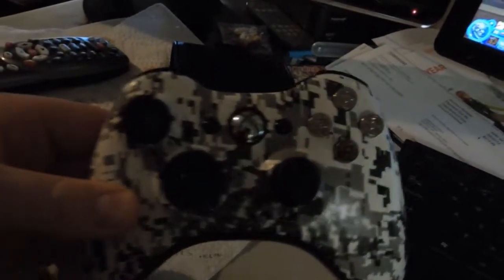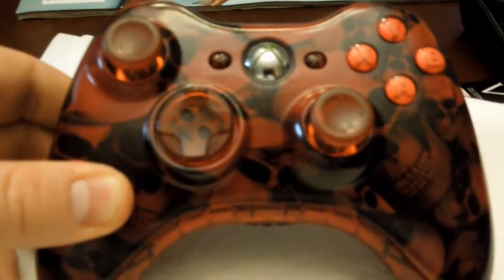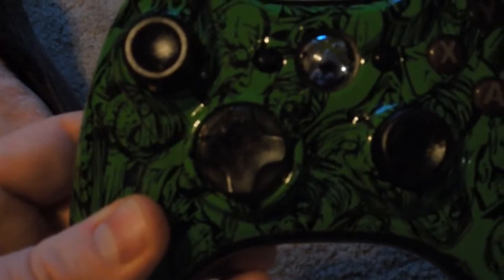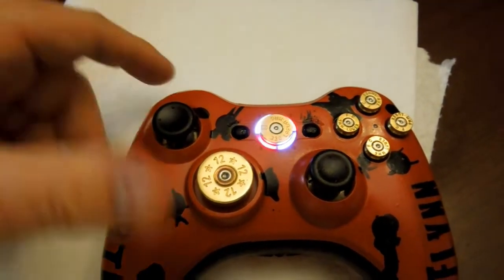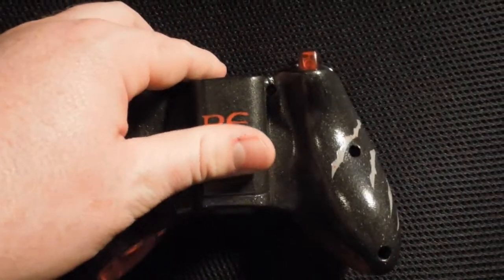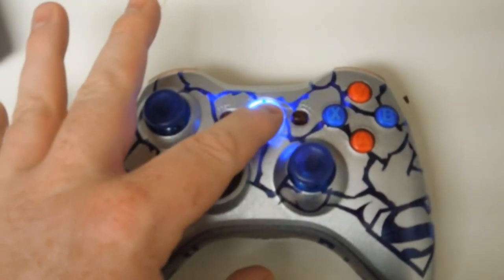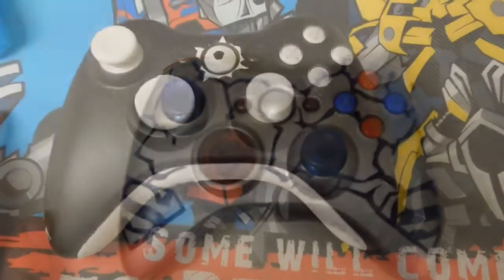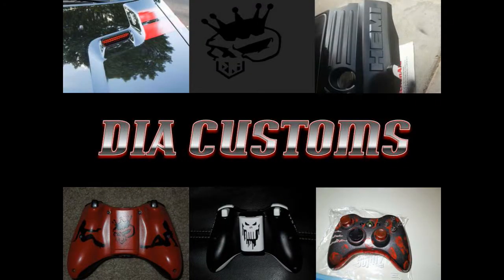DIA Custom Controllers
Hey Guys these are all the custom Controllers we have done so far.  Let us know what you think.  You can have us make any of these, or have us do a custom idea of yours.  Also we have a new Controller that will get posted soon!